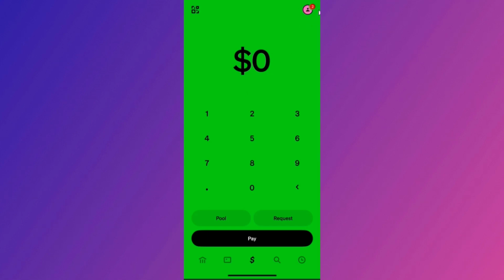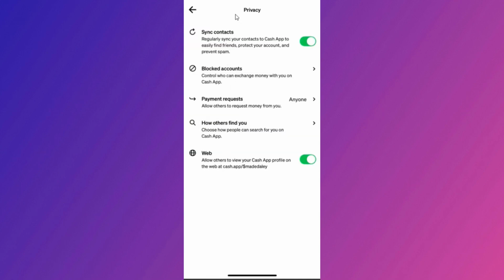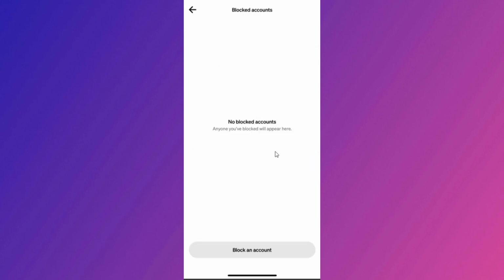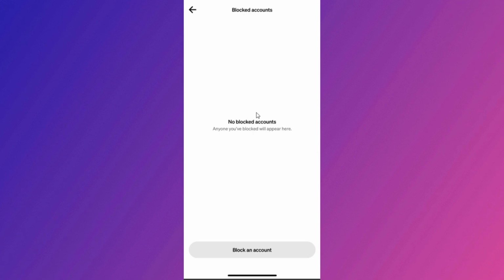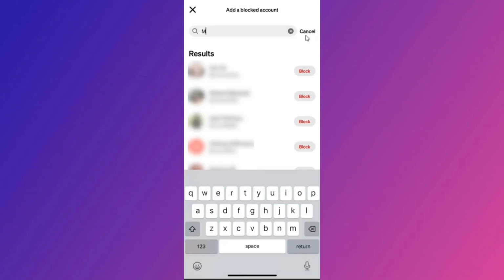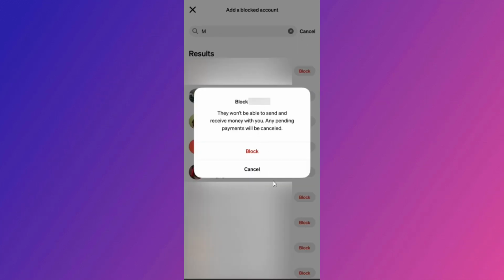How to Unblock a Merchant on Cash App [2026]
Welcome to the Fixed Formulas YouTube channel! In this tutorial video, I will show you How to Unblock a Merchant on Cash App [2026]